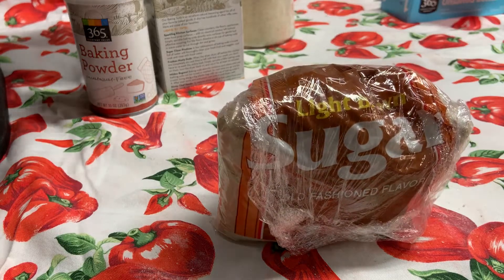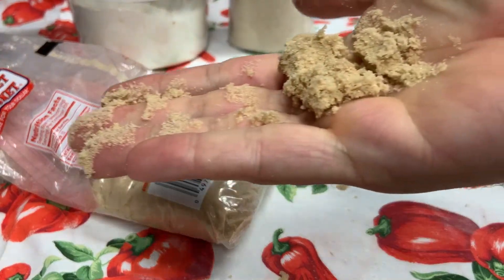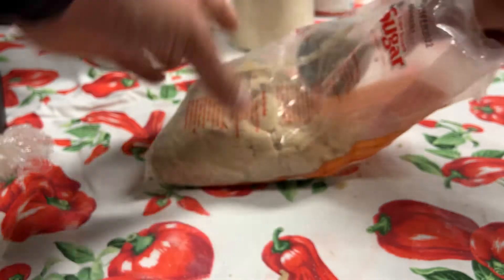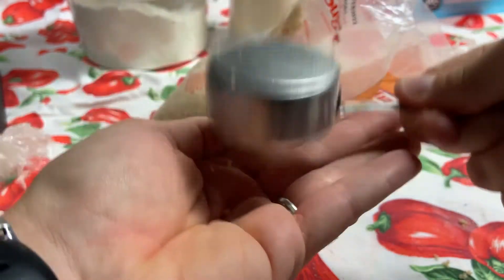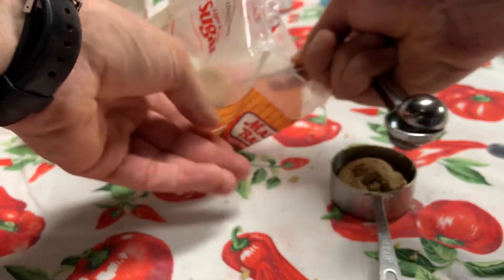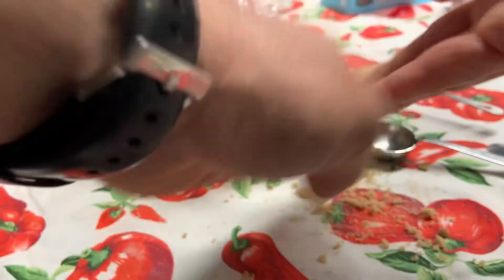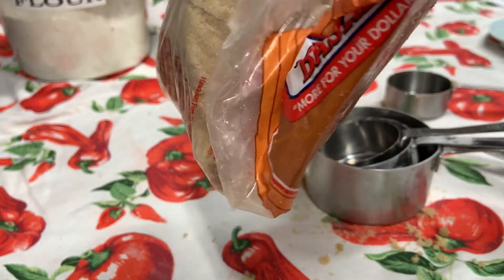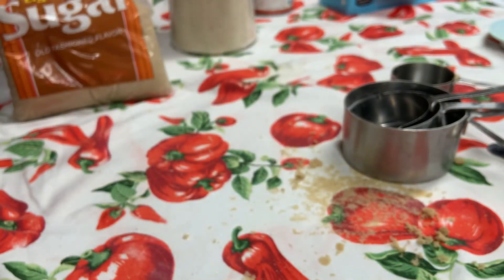Measuring Brown Sugar in the bakeshop